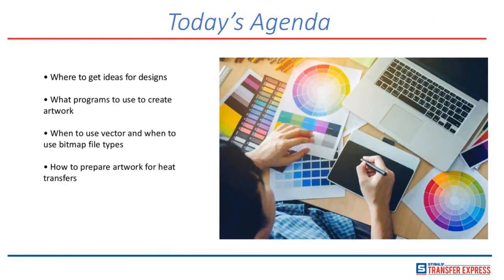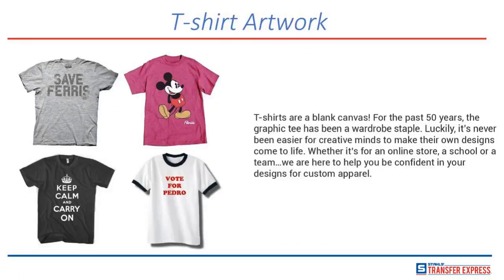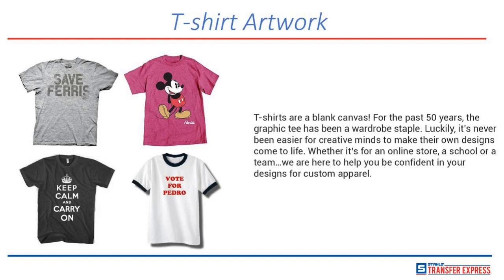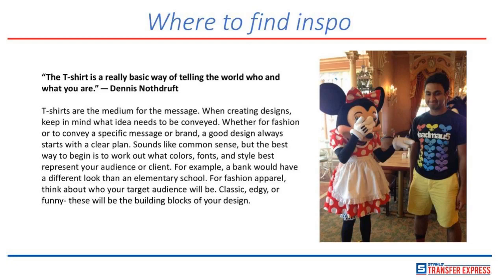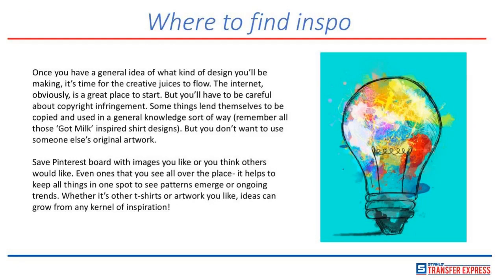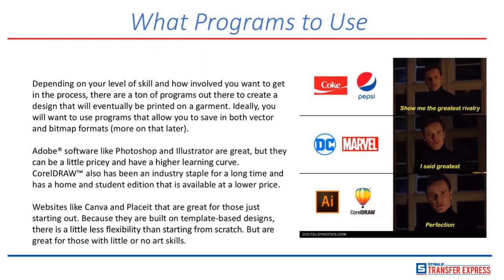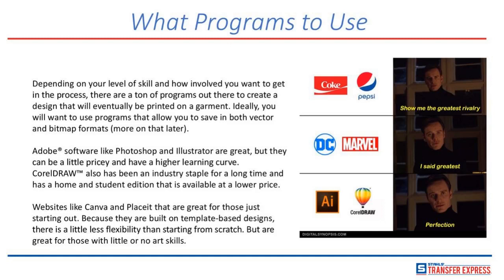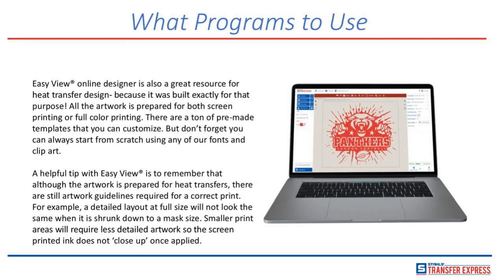How to Create Great T-Shirt Designs that Sell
Designing t-shirts is fun, creative, and profitable! In this webinar, we will walk through some tips on how to prepare your artwork the best way possible for heat transfers.

• How to get ideas for designs
• What programs to use to create artwork
• When to use vector and when to use bitmap file types

Whatever your goal is, from creating designs for groups or for your own retail store, designing your own t-shirt doesn't have to be an expensive, stressful, or difficult process.

We here at Transfer Express appreciate your dedication to learning. We are here to be a resource for you and your t-shirt business.